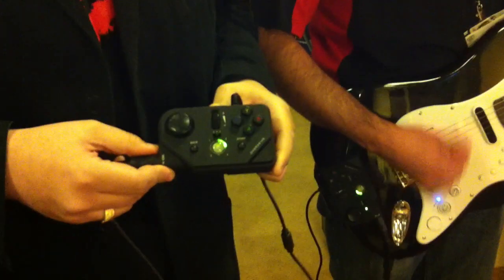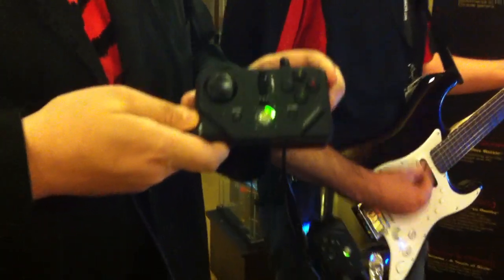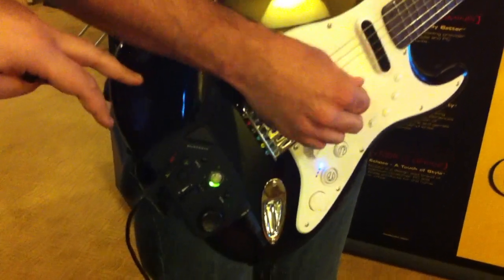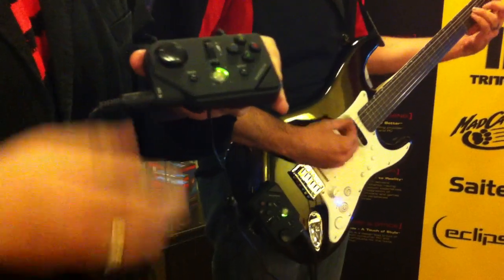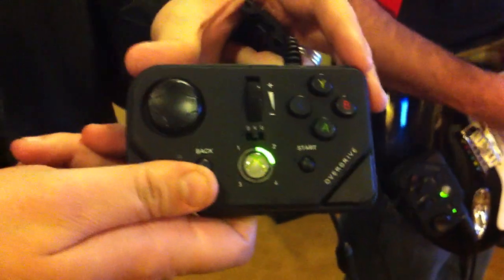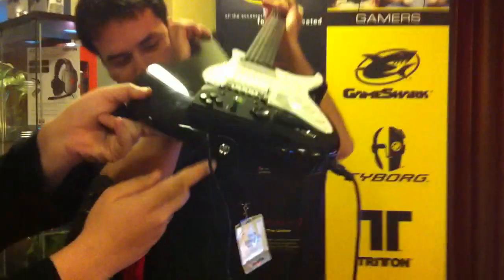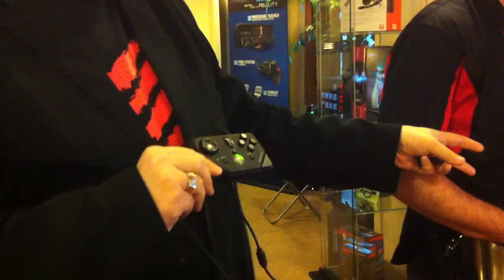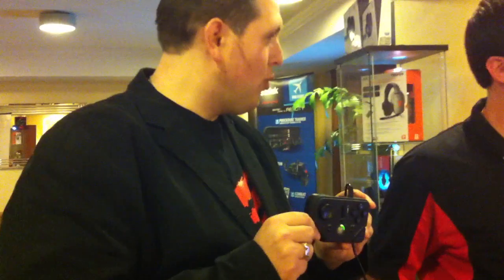Mad Catz Pro MIDI Adapter For Rock Band 3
Alex from Mad Catz walks us through the MIDI adapter for Rock Band 3.